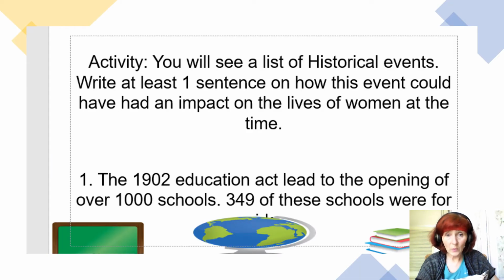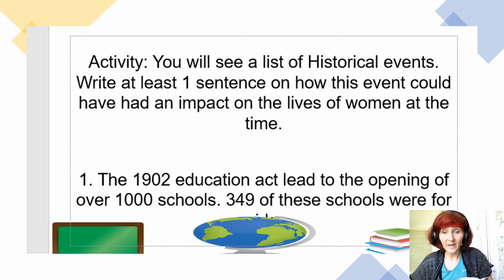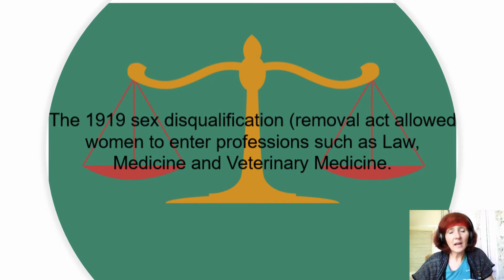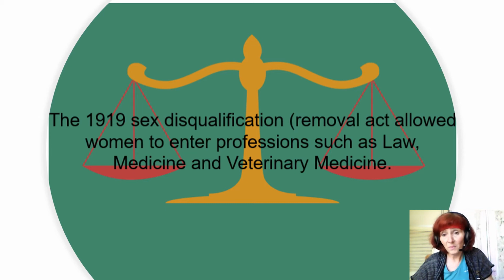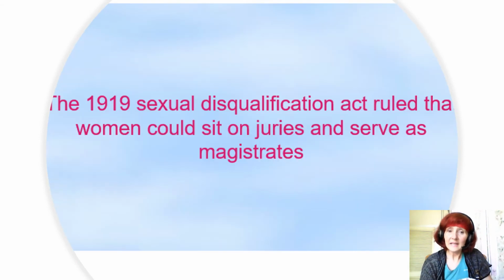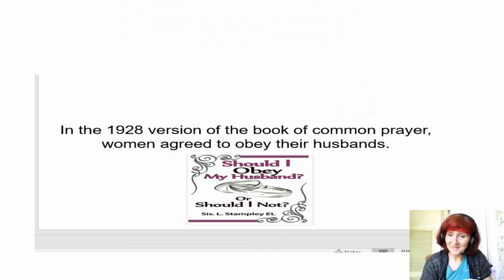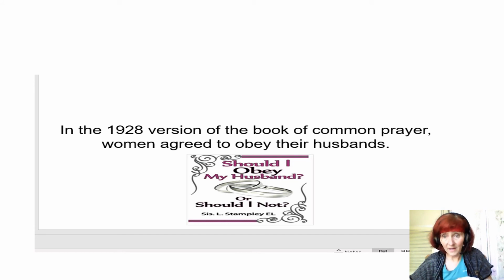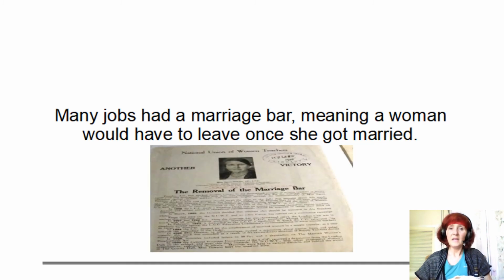Inspector Calls, Lesson 1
Lesson one on the play, An Inspector Calls